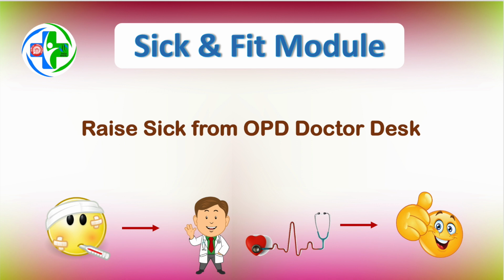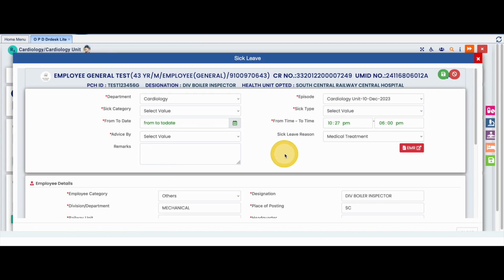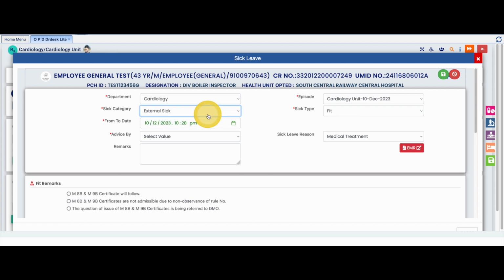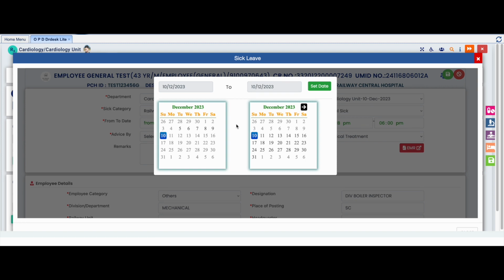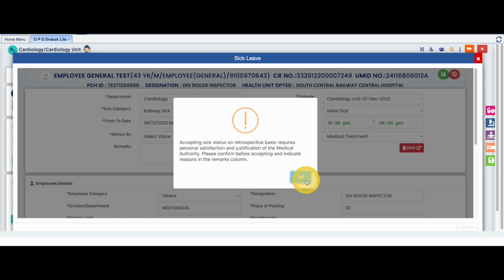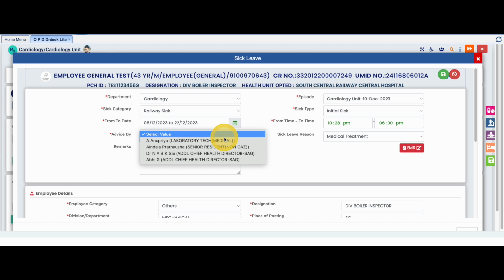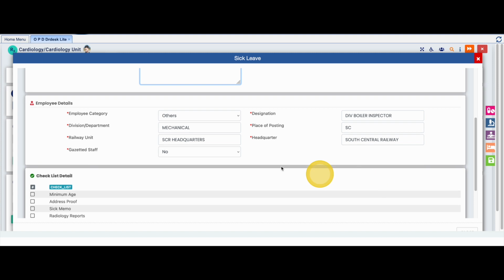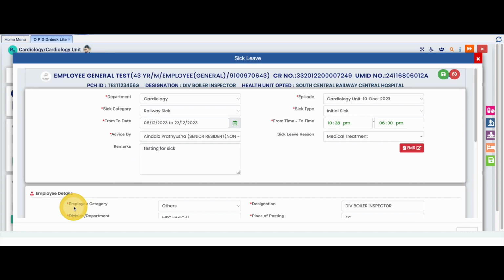Placing an Employee on Initial Sick List from OPD Doctor Desk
The tutorial covers step-by-step demonstration the process of placing an employee on the Initial Sick List from the OPD Doctor Desk.